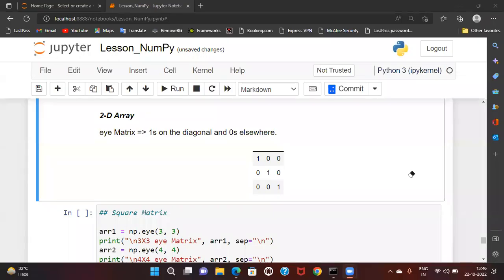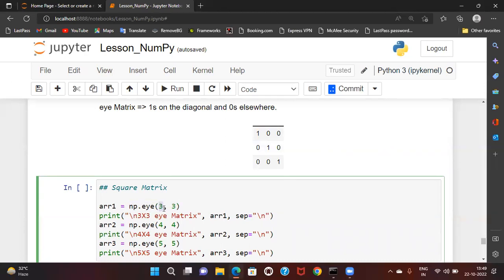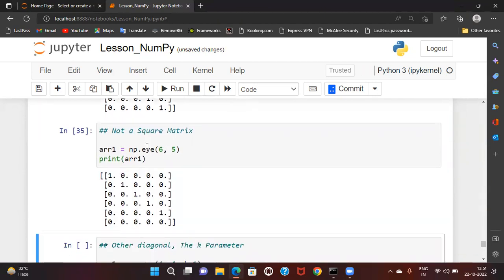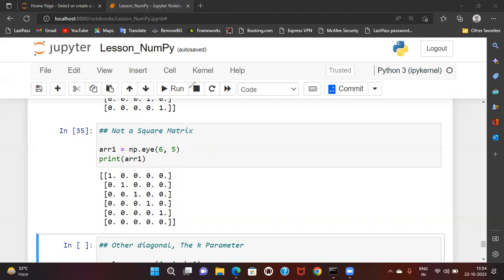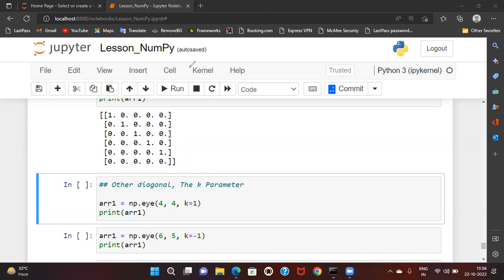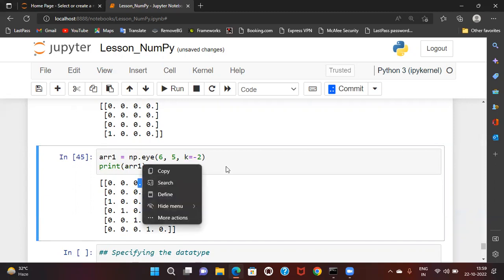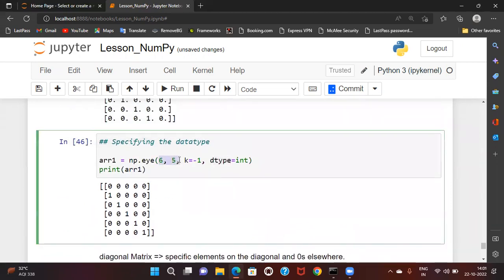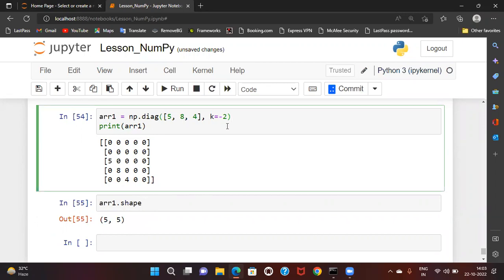Learn NumPy - 006: NumPy 2-d array creation using intrinsic functions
Hi Guys,

In this video I have discussed about creating 2-D NumPy Array using intrinsic NumPy array creation functions. I have explained the numpy.eye method and numpy.diag method.

Keep Implementing,
Suchi